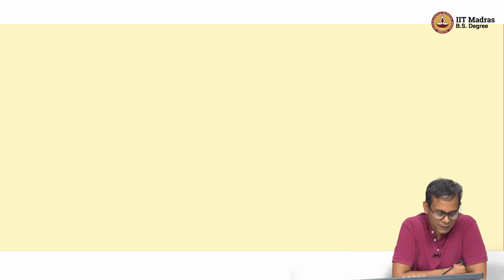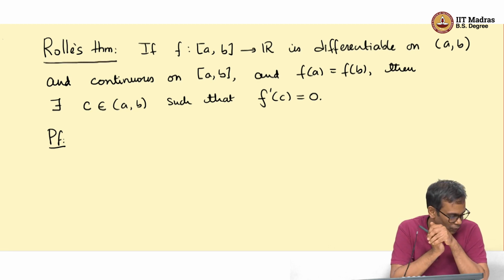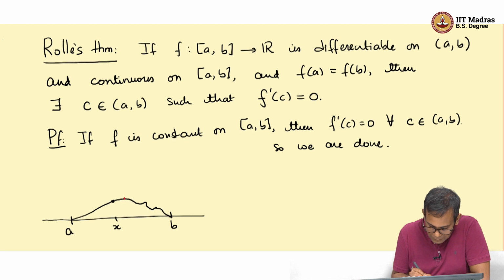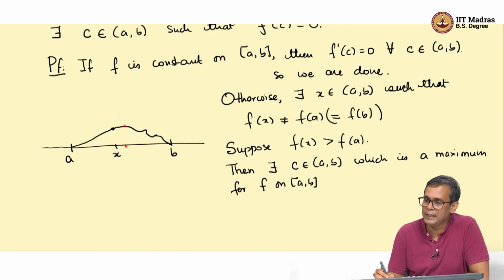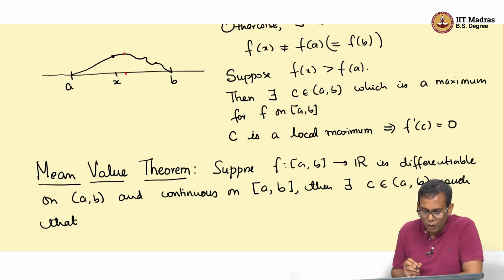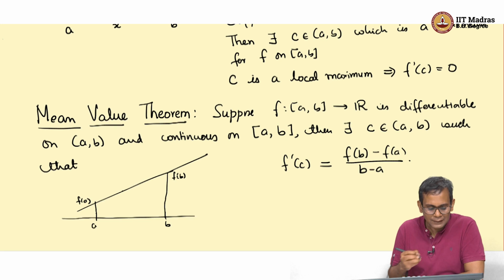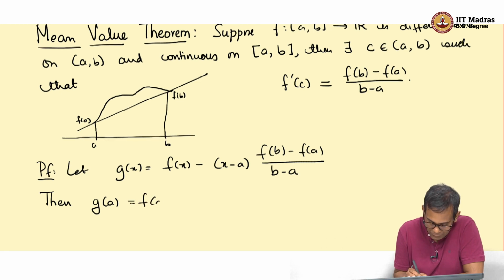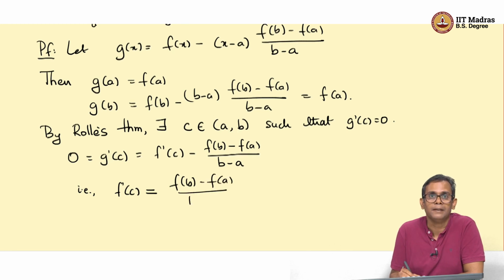W11_L11.9: Mean value theorem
Video Overview
 In this lecture, we explore two of the most important results in differential calculus: Rolle’s Theorem and the Mean Value Theorem. You will see clear statements of both theorems and learn their proofs step by step. These results provide deep insight into the behavior of differentiable functions and lay the groundwork for many advanced ideas in analysis, including monotonicity, inequalities, and error estimation.